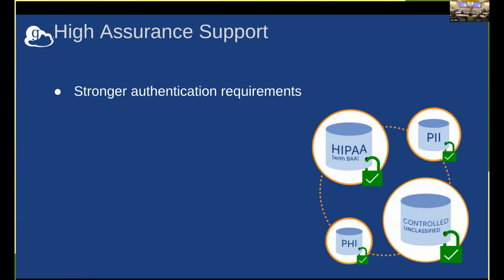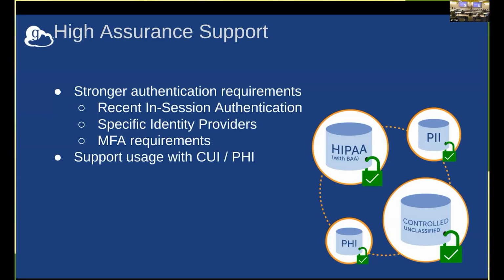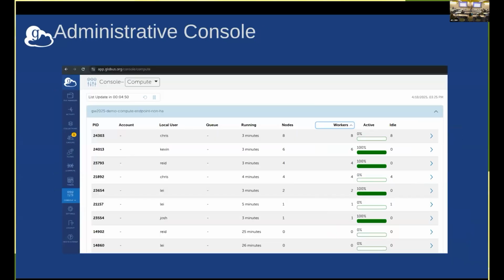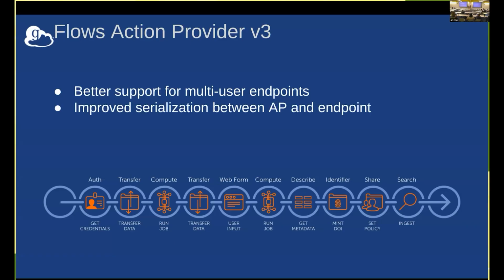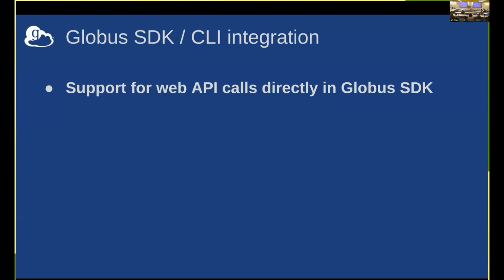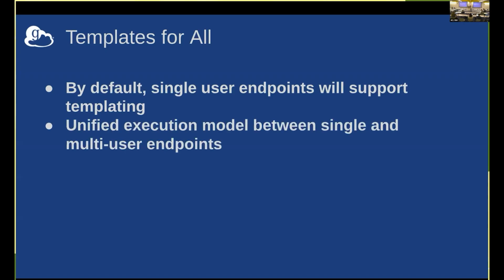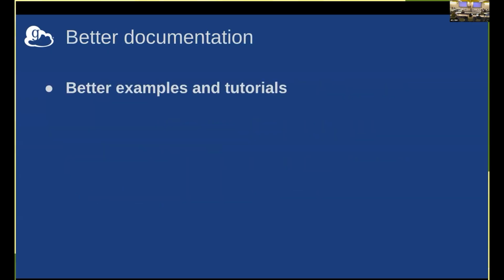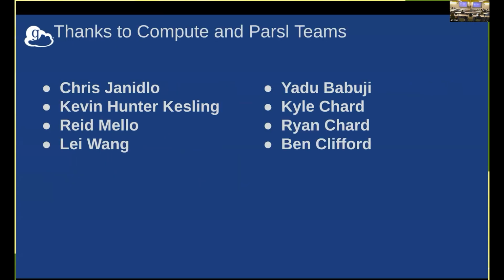Globus Compute Past and Future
Speaker: Josh Bryan